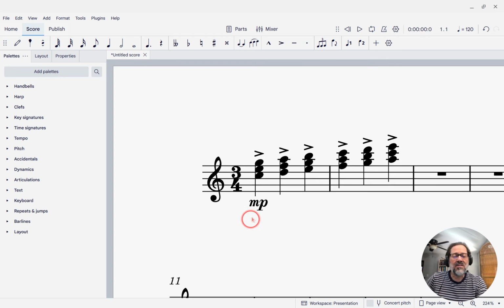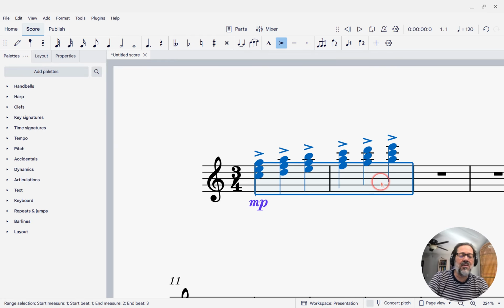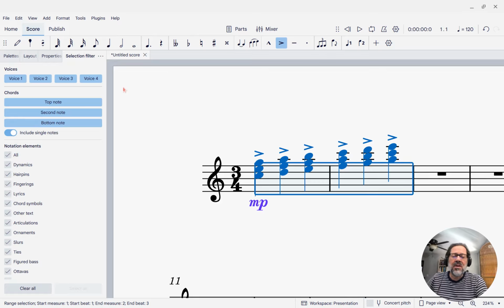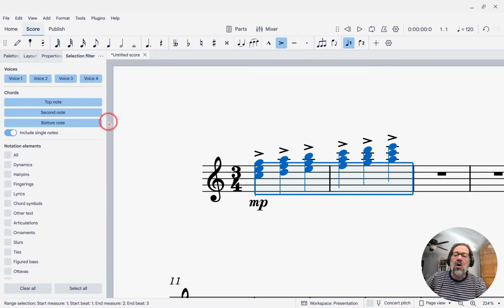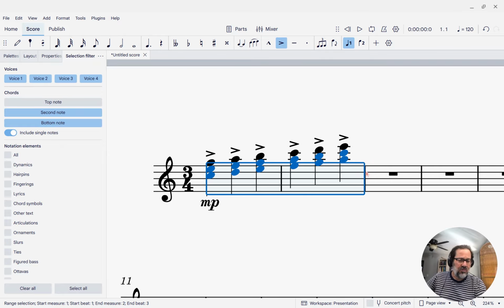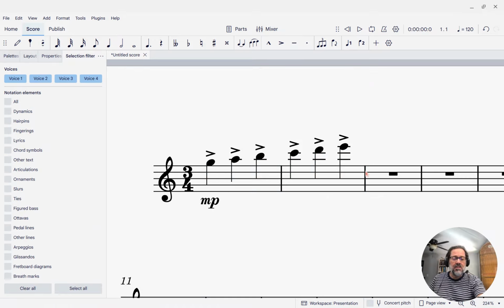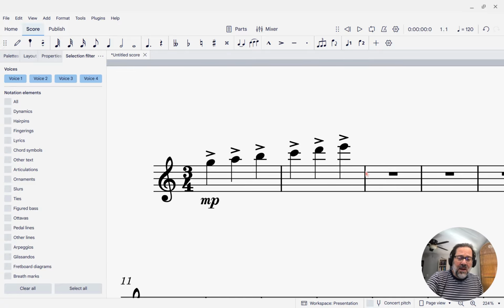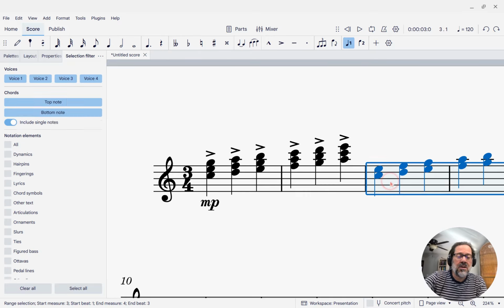Selecting notes by position within chords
The explode tool in MuseScore is great for taking a passage written in chords and splitting it into individual parts (top note of each chord to one part, second note to another, etc).  But sometimes, you need more control than that, or you may want to just delete or copy or otherwise work with a selection consisting of just the second-to-top (or third-to-top note, or whatever) of each chord.  In this video post, I show you how to use the new (as of MuseScore Studio 4.6) controls in the selection filter, that allow you to create selections by position within chords.